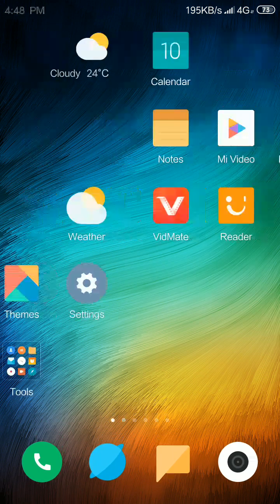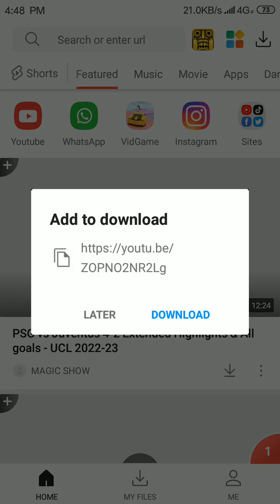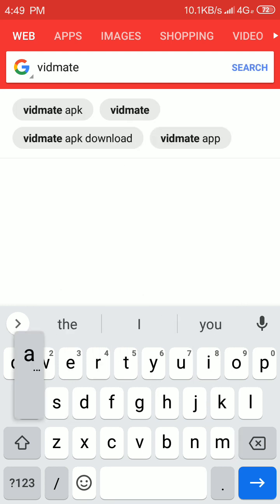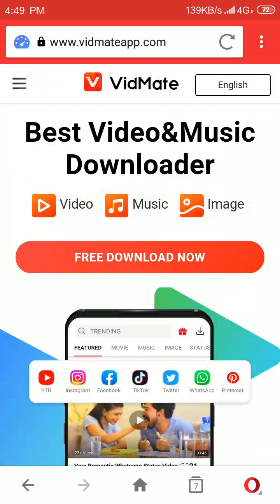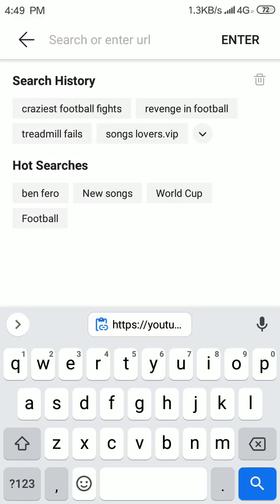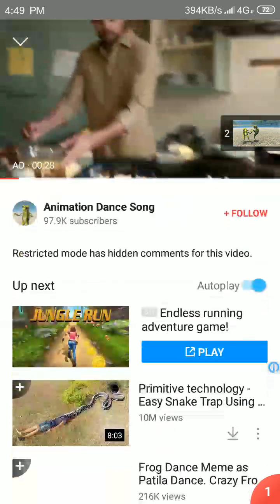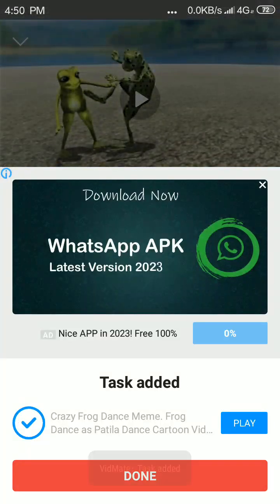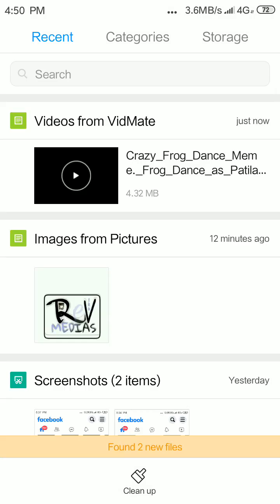How to download a youtube video to a internal